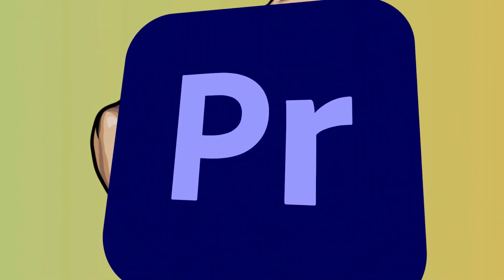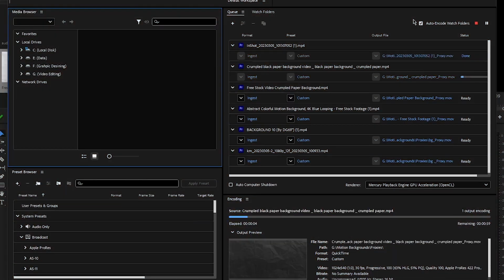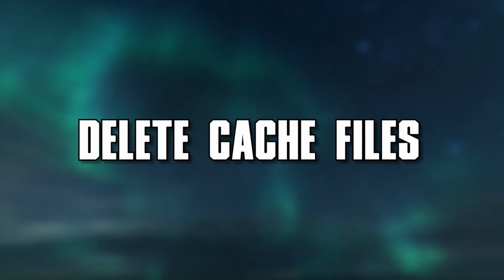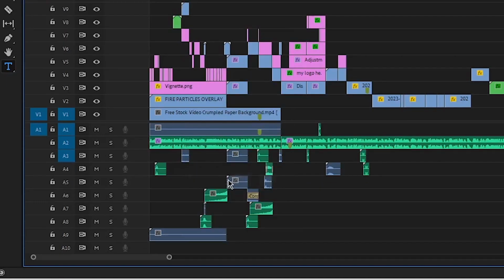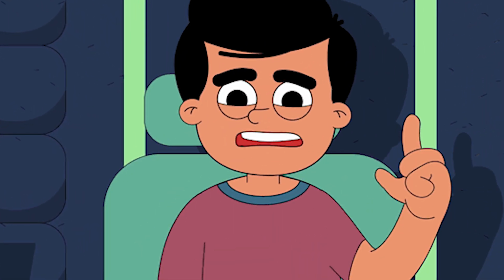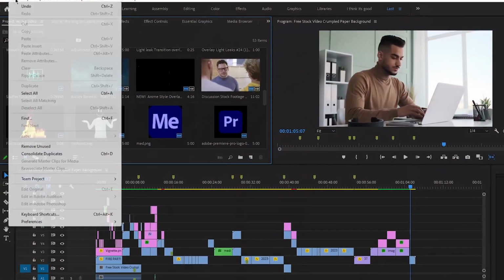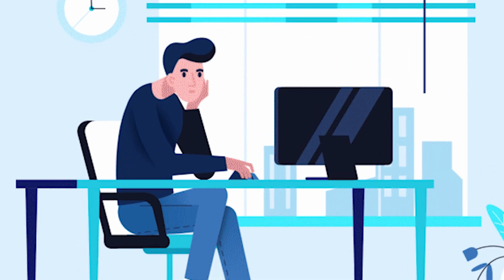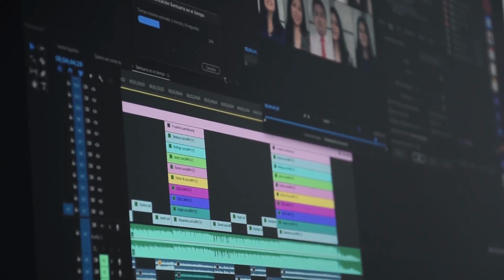Unlock the Power: Edit 4K Videos on Your Potato PC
In this video, I'll show you how to Transform Your Potato PC into a powerful video editing machine that can easily edit 4K videos!

If you're looking for a way to easily edit your 4K videos, then your potato PC is the answer! With this simple technique, you can easily edit and style your videos to perfection. After watching this video, you'll be able to Transform Your Potato PC into a powerful video editing machine!

Meet you in the next video till than Allah Hafiz...